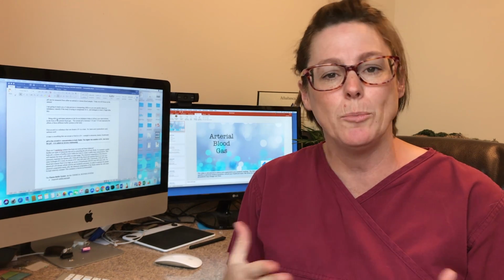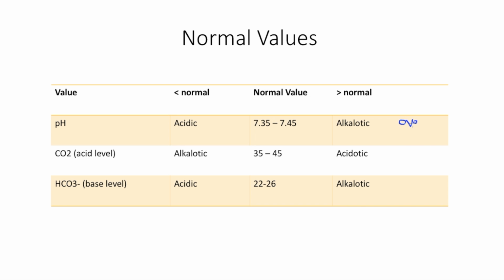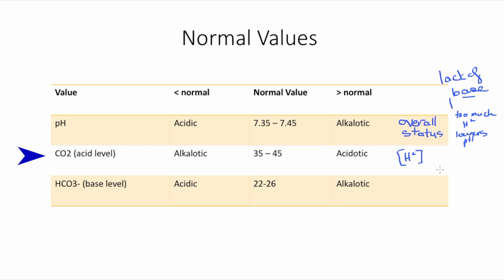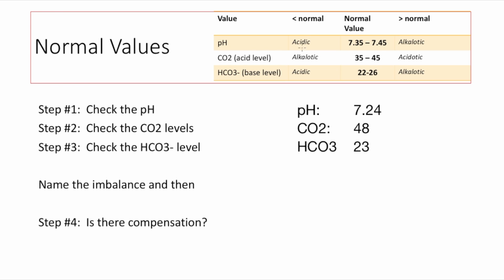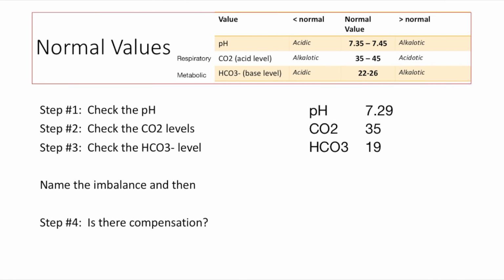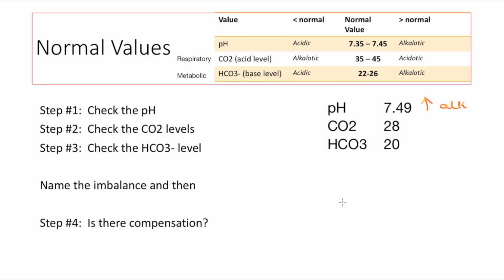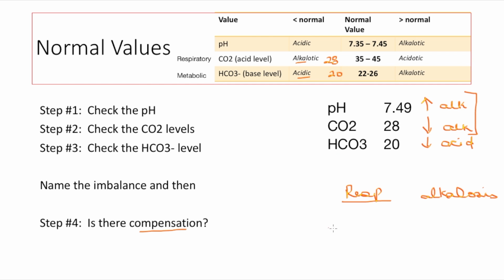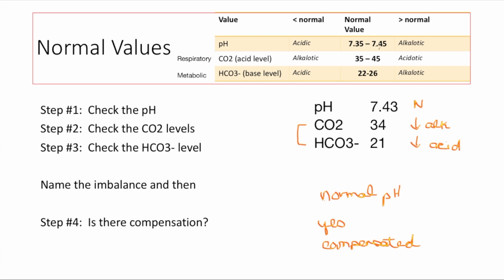Arterial Blood Gas: Calculating Acid Base Imbalances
Arterial blood gas (ABG) diagnostic tests give us vital information about the patient's oxygenation status and how well the body's three buffer systems are working together.

Acid base balance for nursing: Calculating acid-base imbalances requires that nurses have an understanding of the three buffer systems in the body:  the chemical system, the respiratory system, and the metabolic system (kidneys).

There are four imbalances that we will cover:

Respiratory Acidosis
Respiratory Alkalosis
Metabolic Acidosis
Metabolic Alkalosis

We also discuss how to determine if your blood gas is partially or fully compensated.

Learn about conditions that can cause an imbalance and the ways the body responds through altering the plasma buffering system, the respiratory function, and the kidneys.

💻COMMENT in the description box below and share your ideas

Looking to buy some of the products featured in this video?

Surgical mask
Face Mask (Bandana)

Curious about what I use to make my videos? The following list is the equipment I use (or if my version is no longer sold, a close replica).
📱 Phone 11 Cell Phone
💻 MacBook Pro
👉 Final Cut Video Editing software
🎙️ Rode NT USB microphone (Audio Recording) for post-production voiceover
👉 Neewer Professional Recording Stand – mount microphone and adjust positioning to keep it close but out of the camera’s view
👉 Manfrotto Tripod (hold cell phone)
💡 Neewer Ring Light to reduce shadows and improve lighting.